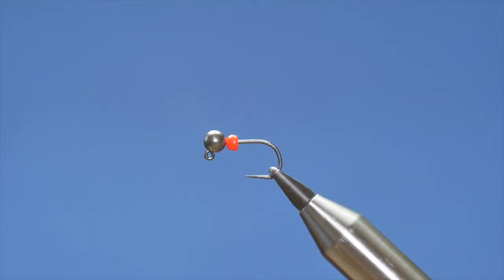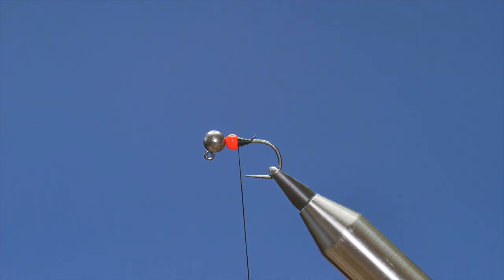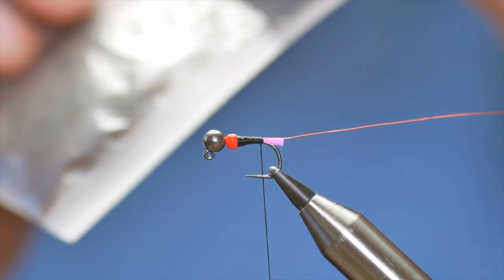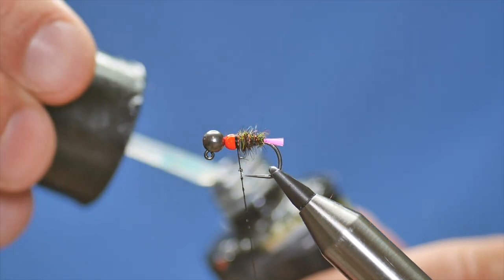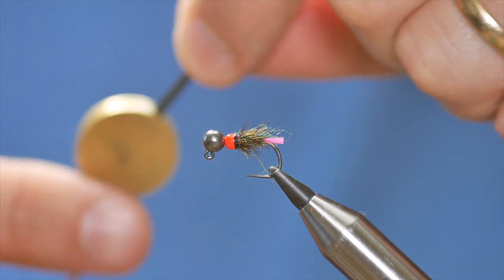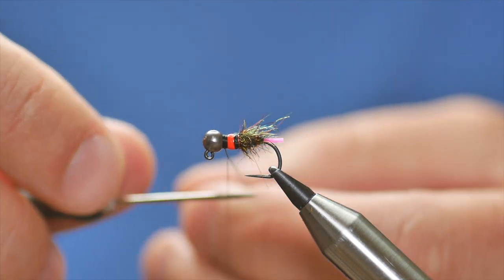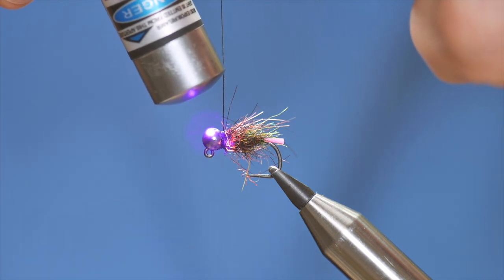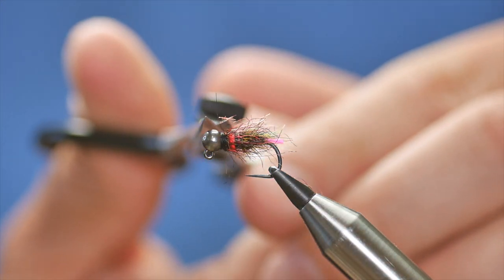Bromwell Style Bug (Double Bead)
This tutorial was inspired by my pal Terry Bromwell, the current Welsh Rivers Champion. No only a wizard with a fly rod Terry is an innovative fly tyer. The problem of getting your flies down to the taking zone is as old as fishing, there are a number of solutions and in this video we explore this further.